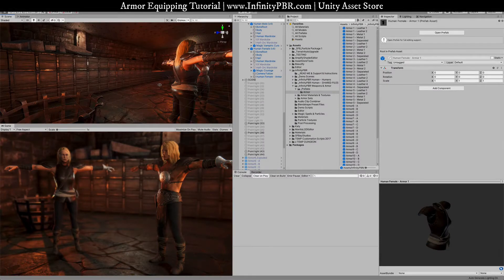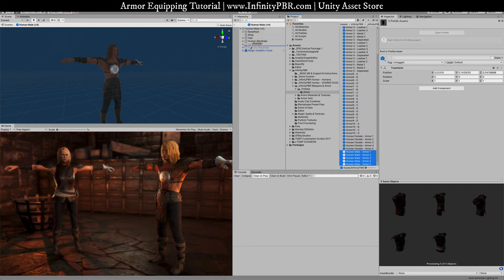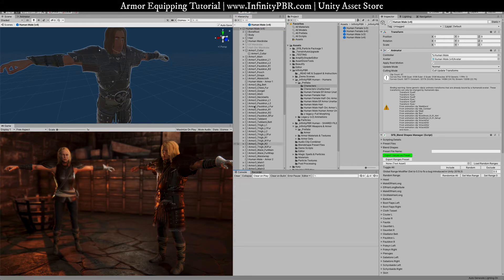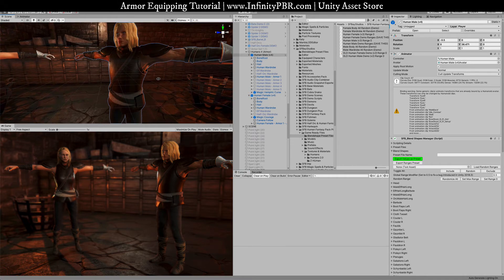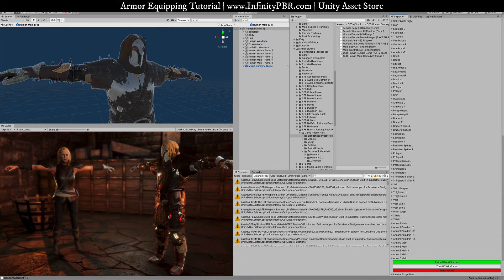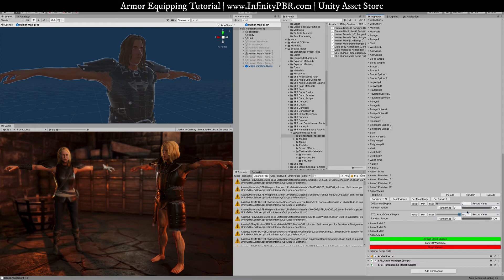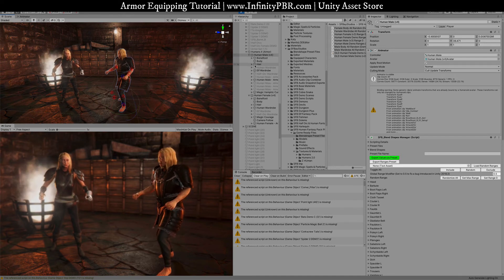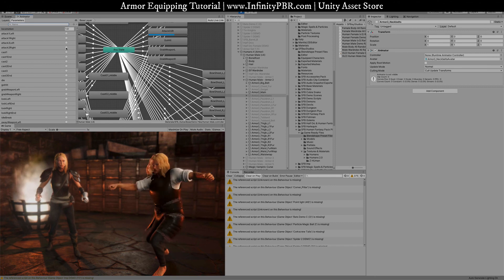InfinityPBR Armor Packs - Equipping Tutorial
In this video I walk through how to equip the Armor Packs onto the humanoid (Human, Half-Orc, Elf) characters, as well as detailing how to get them working with blend shapes (mesh morphing), and showing the range of possibilities using the sub-meshes to make each armor even more unique.

Armors and Humanoid characters can be had on the Asset Store, or in one complete bundle with everything you need